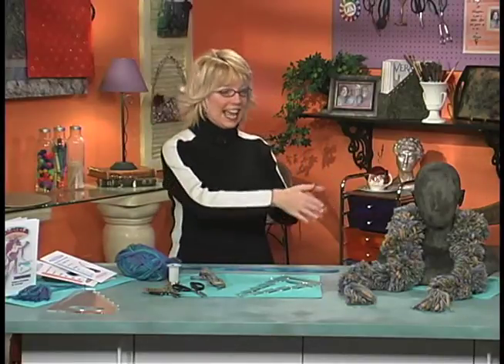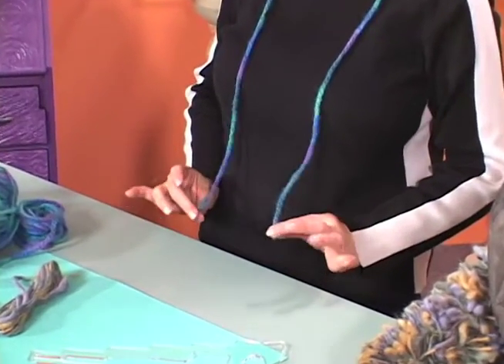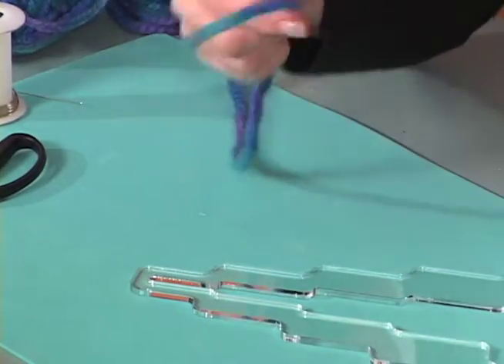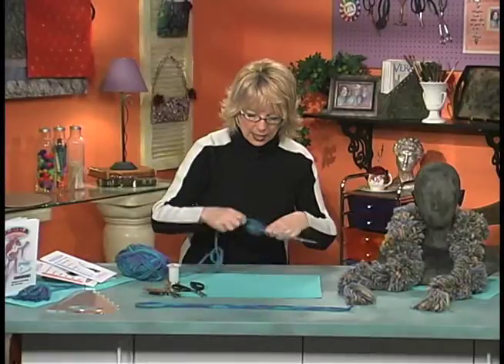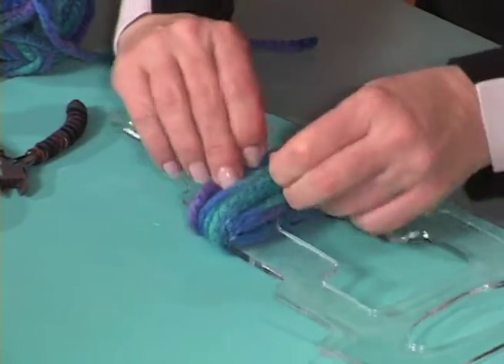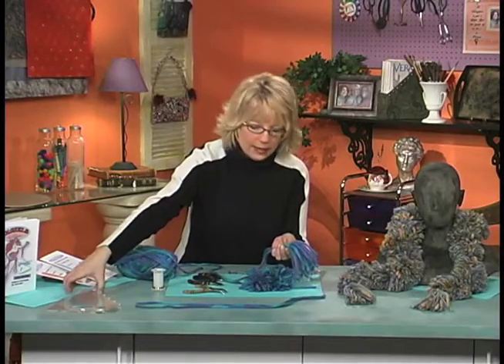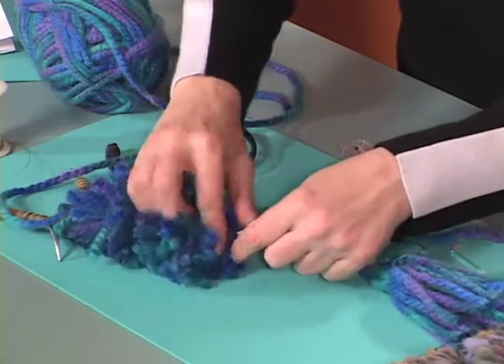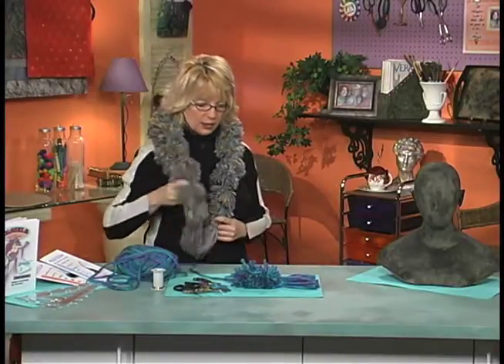How To Make a Pom-Pom Boa From Yarn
Make this boa from yarn using my fabulous pom pom making tool. Pattiewack shows you the step by step simple way to make this boa using her unique pom-pom tool. Of course you can make the boa using other pom-pom making methods, but the Pattiewack Pom-Pom tool is super easy.You can get the tool at pattiewack.com

PattieWack Pom-Pom and Tassel making tools available at my web